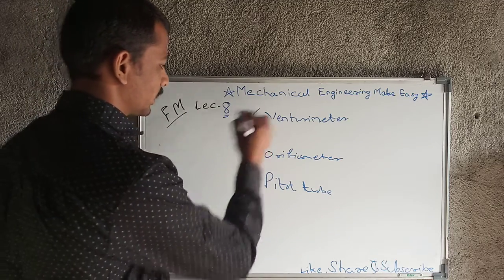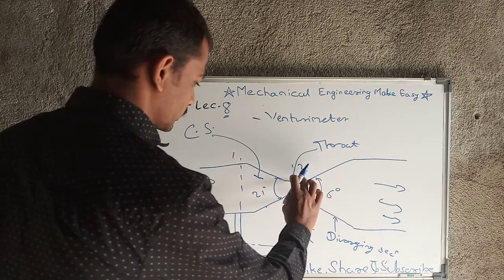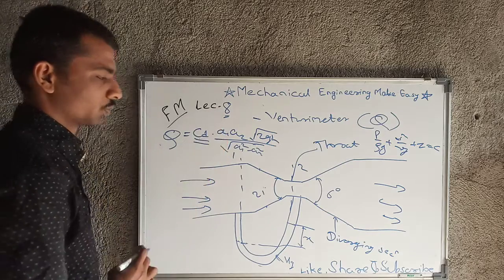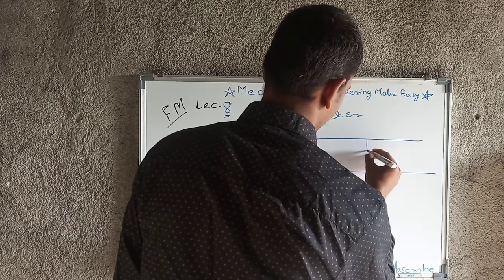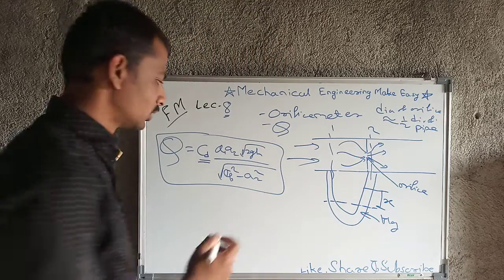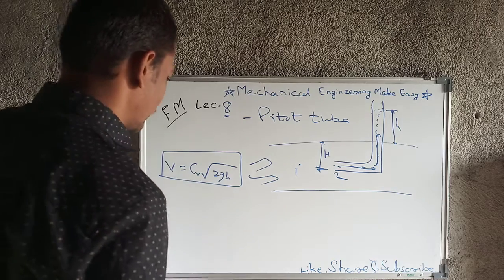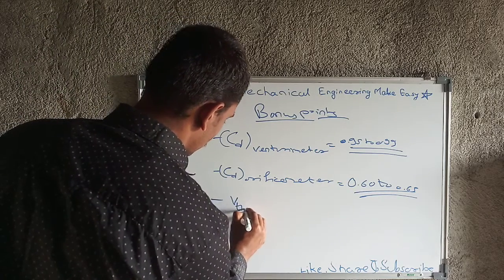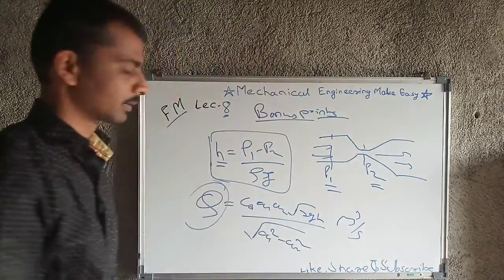Fluid Mechanics||Lecture 8||Venturimeter||Orificemeter||Pitot tube||Gate ME||Mechanical Engineering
Hello friends,
This is Akash Misar here  and in today's lecture I am discussing the concept of venturimeter, orificemeter and pitot tube. Uses of this instruments and formulae all I have discussed in this, so watch till end.